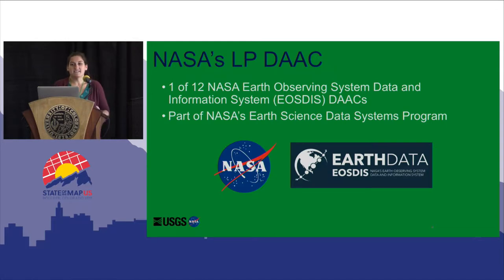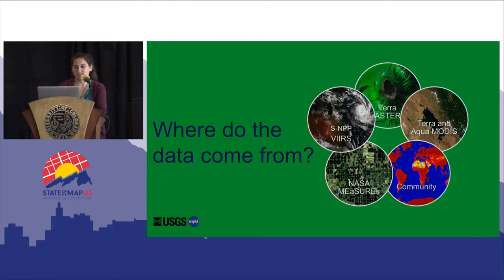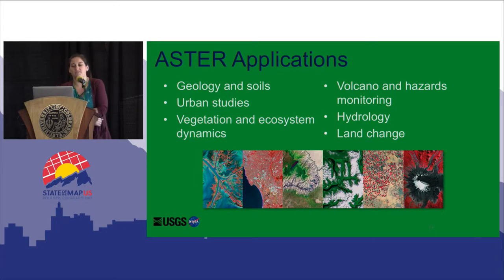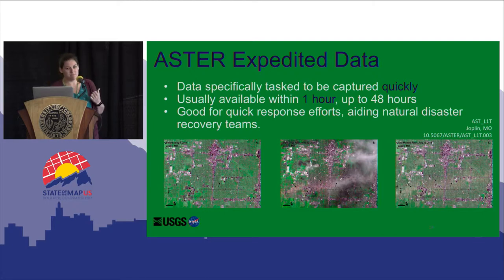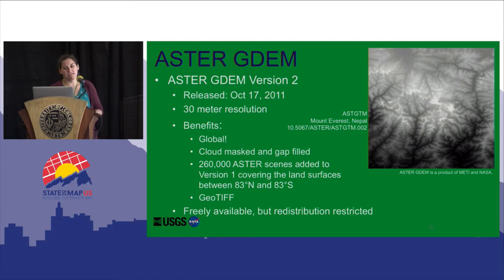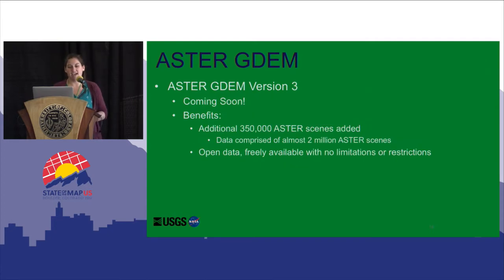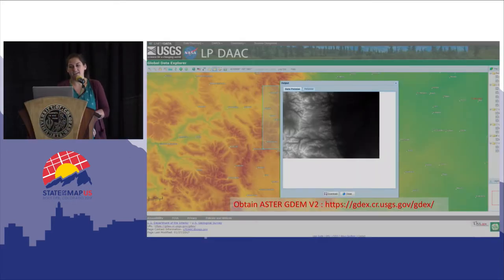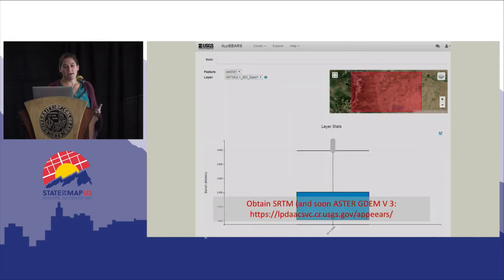What’s up with ASTER?